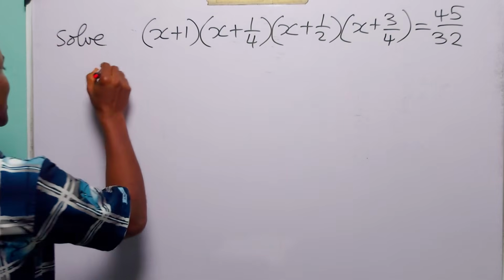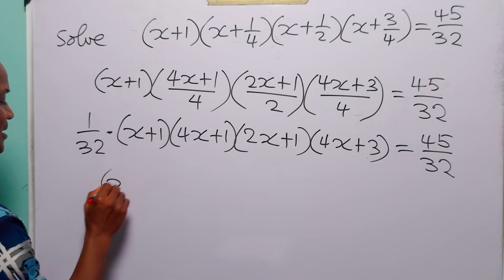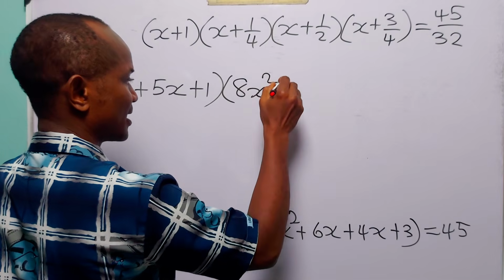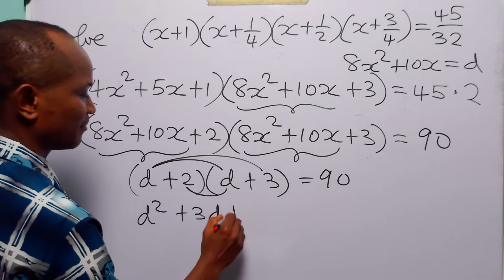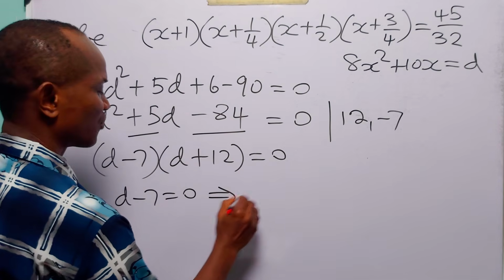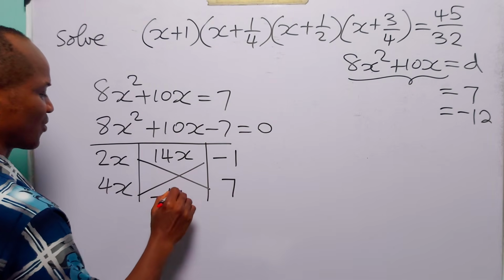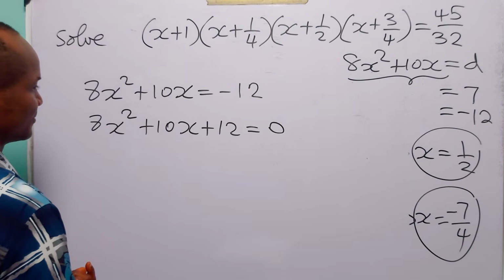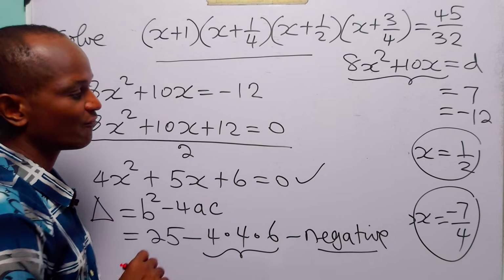Only a Few Can Solve This Equation Without Expanding!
In this math tutorial, I solve the equation (x+1)(x+1/4)(x+1/2)(x+3/4)=45/32 using a clever substitution that avoids expanding into a difficult quartic equation. By introducing the substitution 8x²+10x=d, the equation becomes much simpler and easier to solve step by step. This is a beautiful algebra trick that shows how pattern recognition and smart substitutions can turn a complicated equation into something manageable.

If you are searching for algebra tricks, quartic equation shortcuts, substitution methods, Olympiad style algebra, or challenging equation solving techniques, this video will help a lot. This tutorial is great for high school students, competitive exam learners, and math enthusiasts who enjoy elegant problem-solving methods. Watch till the end to learn a powerful shortcut that can save a huge amount of time in algebra problems.